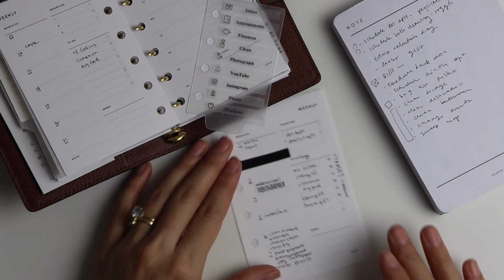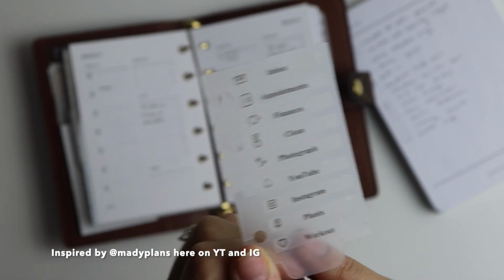How I Plan Using Two Planners: LV Agendas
Follow @Callie.Plans over on Instagram for more planner related content everyday!